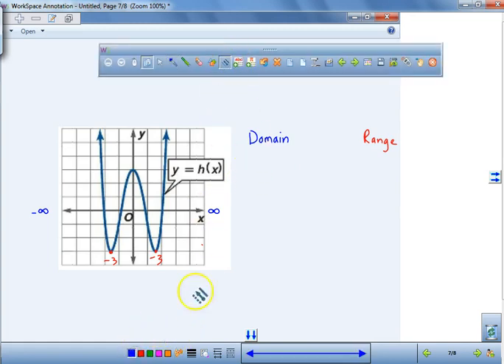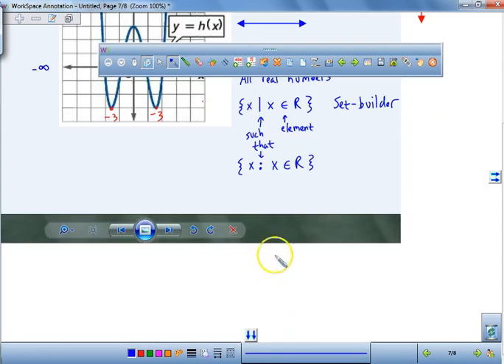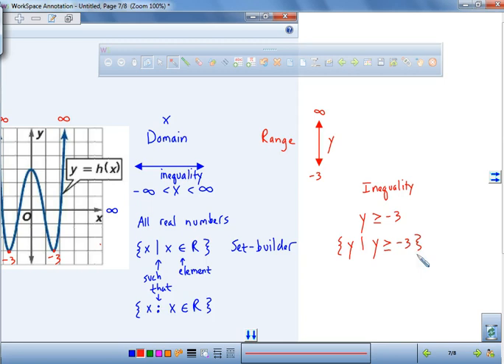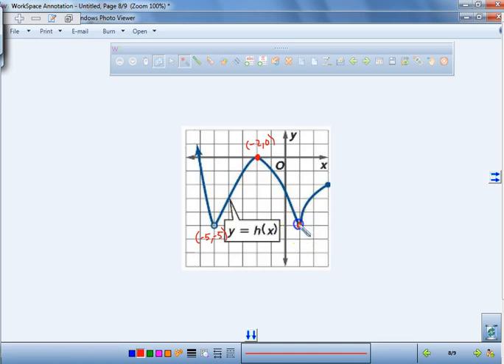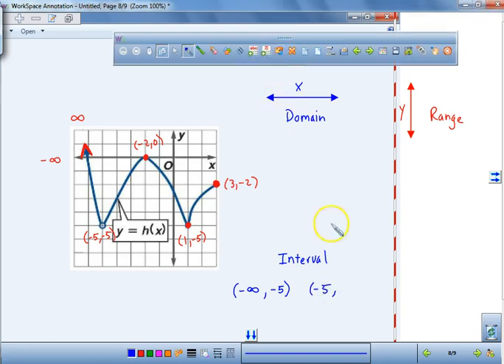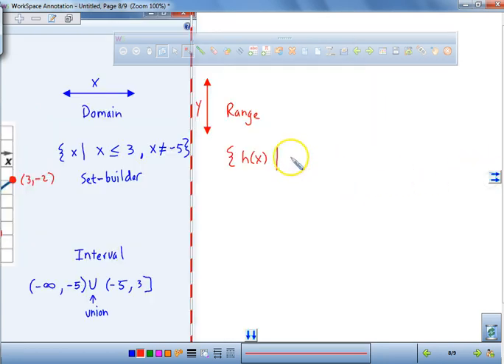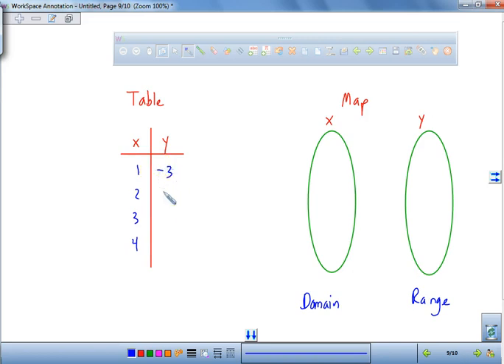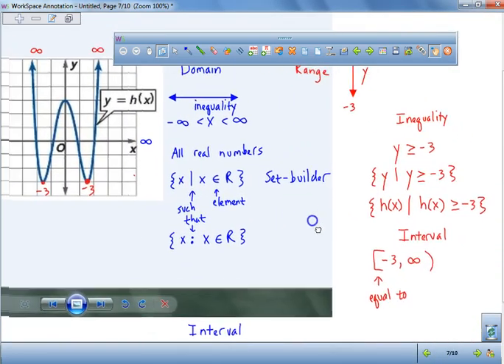Domain and Range : Set-Builder and Interval Notation Review